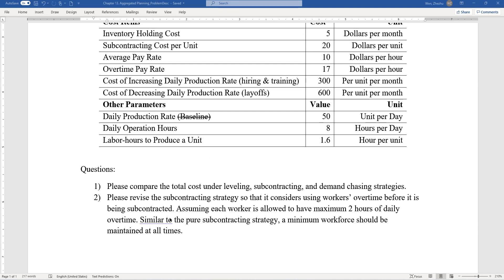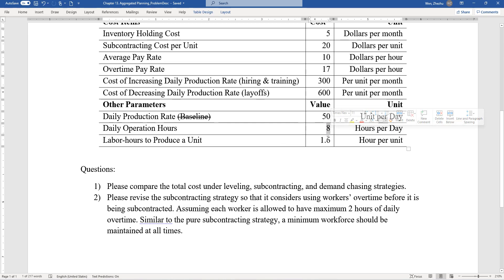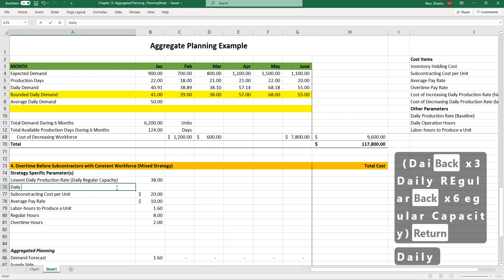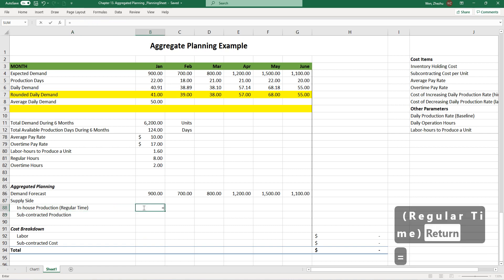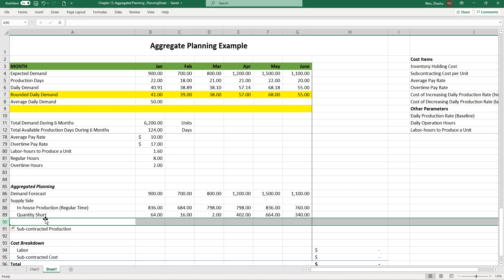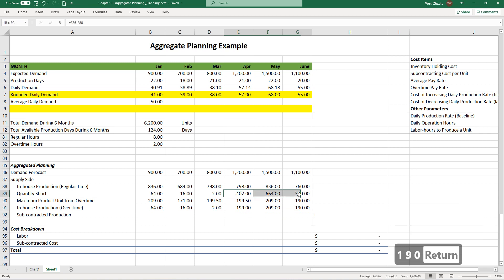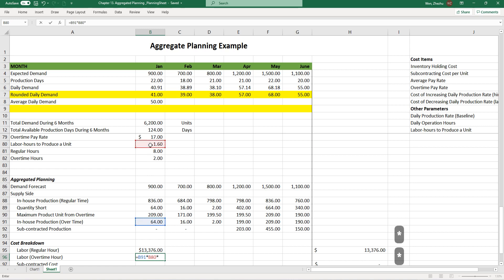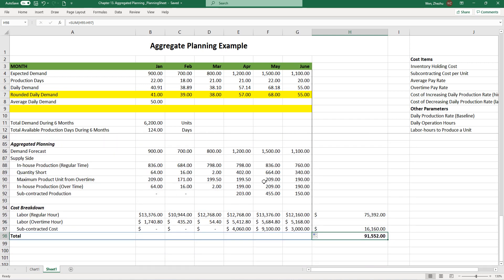S&OP with Aggregate Planning: Overtime Hours before Subcontracting